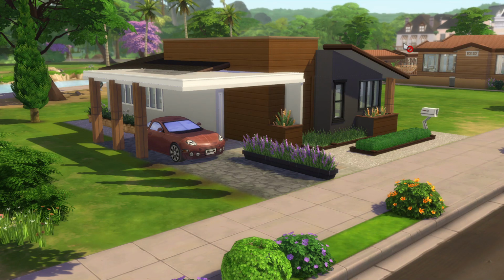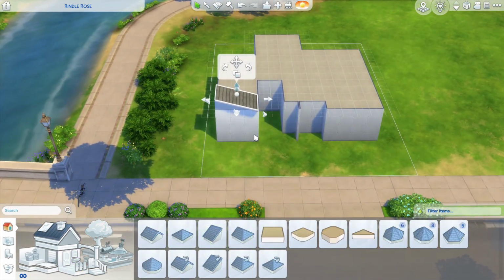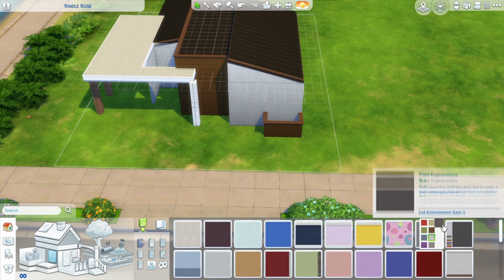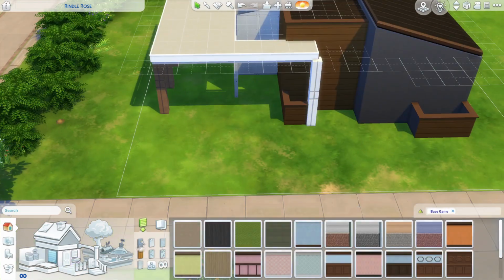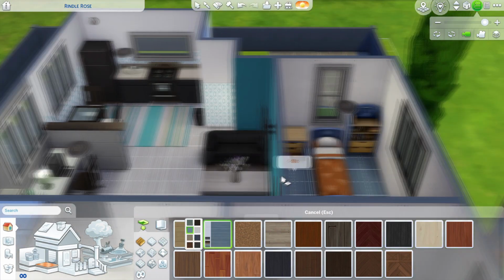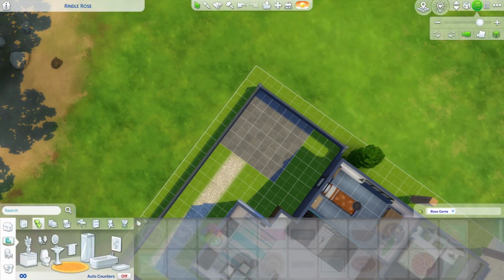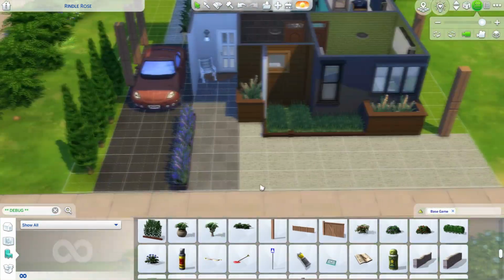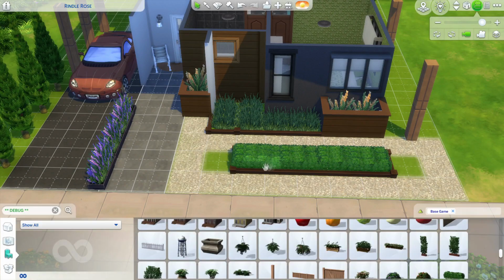Sims 4: Check out the gorgeous basegame only modern starter home I built!! 😍😍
This build is now up on the gallery - see details below.

Game: Sims 4
Packs: Basegame only